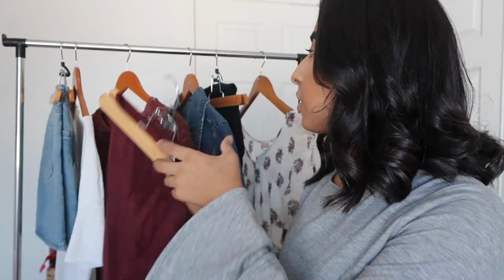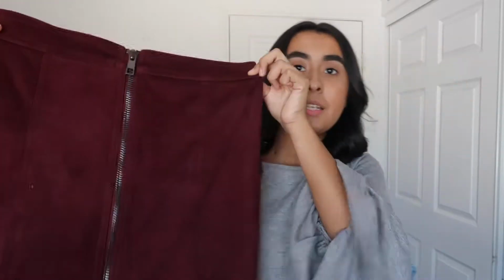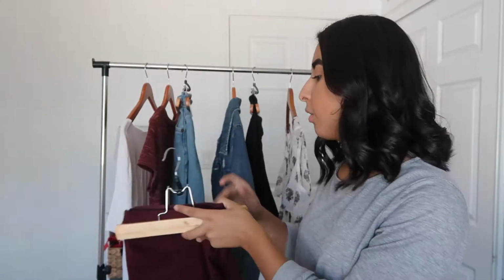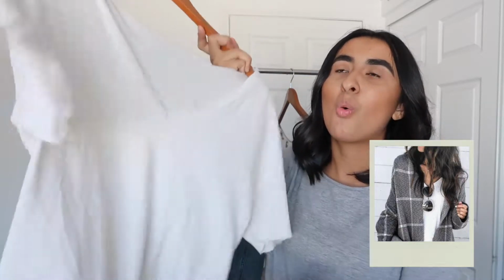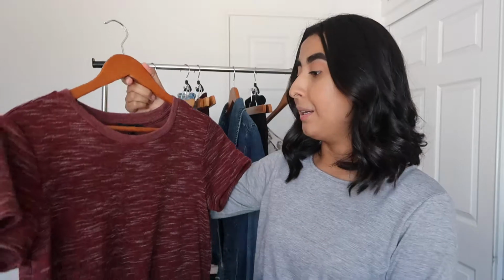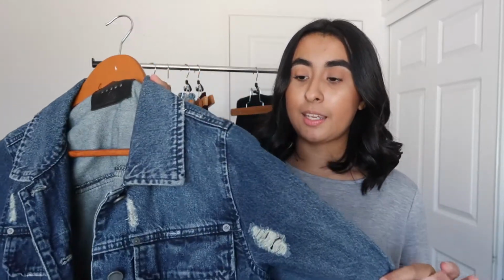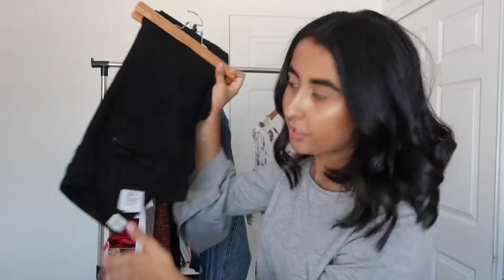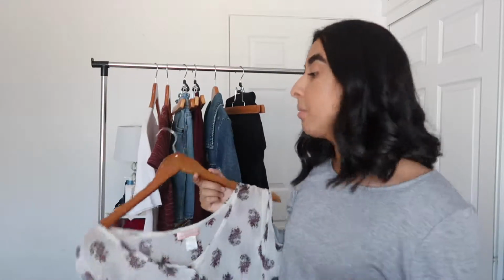HOW TO STYLE AND RENEW LAST SEASONS CLOTHING - KIM CARAVANTES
Hey, lady's how are you? I hope you are all doing just fine! So today is the first day of Fall 2018!! It's my favorite season of all time... its time to bring out the jackets and scarfs!! In today's video, I will be showing you how to use last seasons clothing and renew it to today's seasons.  Like many of you are like me, we can not keep buying clothes all the time because we pay for college but not to worry. In this video, I show you how to save money and look good. Check out the video for more.

denim skirt forever 21

burgandy zipper skirt forever 21

white V neck tee from zara

burgundy tee dress from forever 21

ambercrombie black jeans

vans high top shoes

steve madden combat shoes